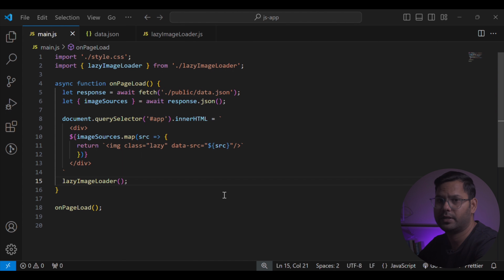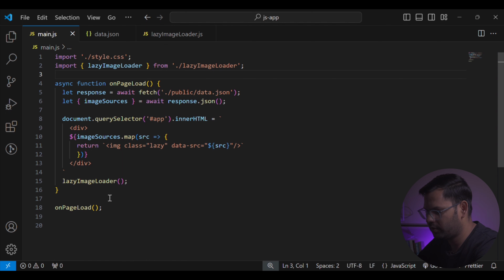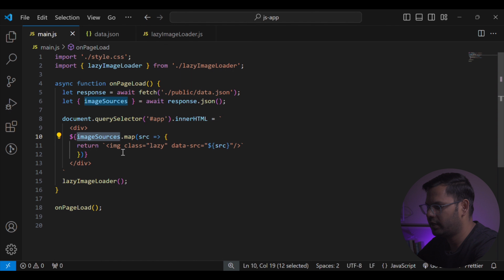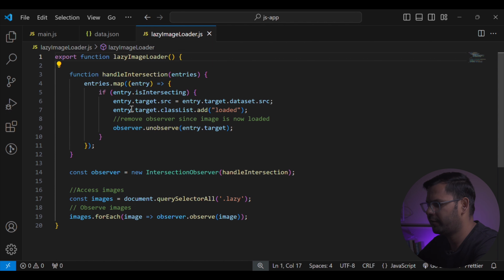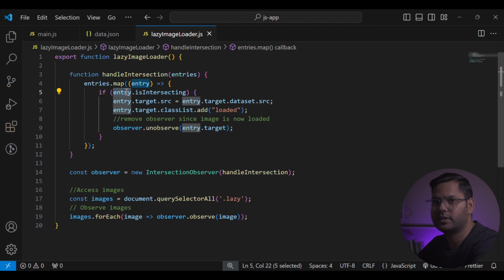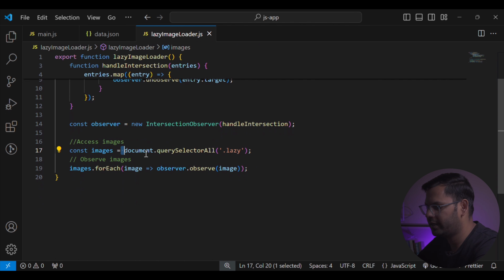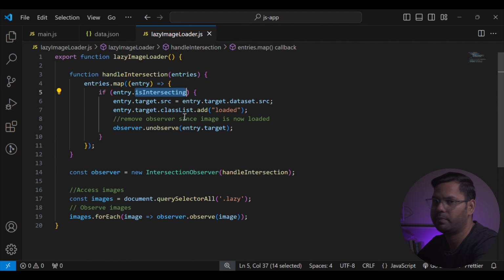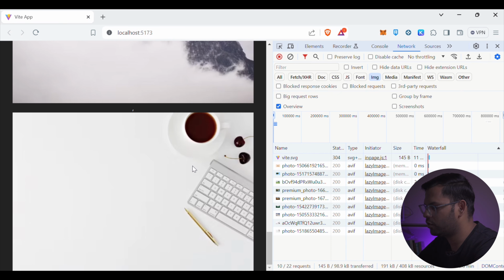IntersectionObserver: Effortless Lazy Image Loading in JavaScript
In this tutorial, you'll learn how to implement lazy loading for images in JavaScript using IntersectionObserver. Lazy loading is a technique that defers loading of non-essential resources, such as images, until they are needed. With IntersectionObserver, we can efficiently monitor when elements enter the viewport, enabling us to load images only when they are about to be displayed, thus improving performance and reducing bandwidth usage. Follow along as we dive into the IntersectionObserver API and create a seamless lazy loading experience for your web applications. Whether you're a beginner or an experienced developer, this tutorial will equip you with the knowledge to enhance the performance of your websites. Let's optimize your image loading strategy and take your web development skills to the next level!